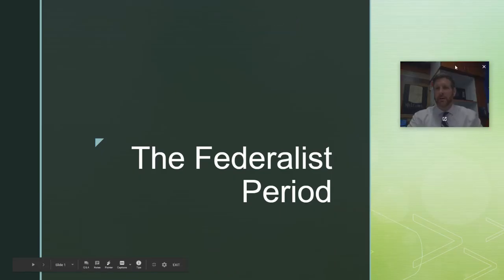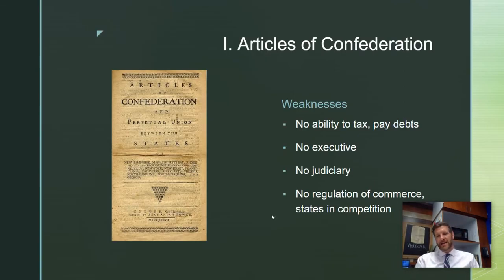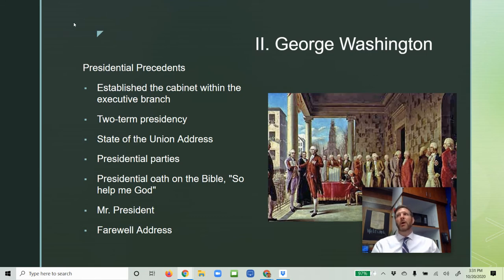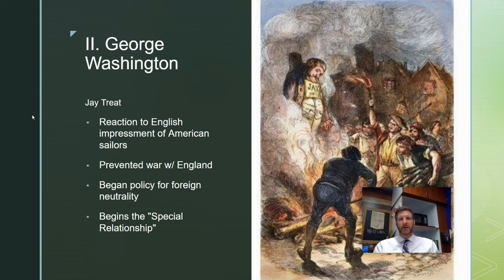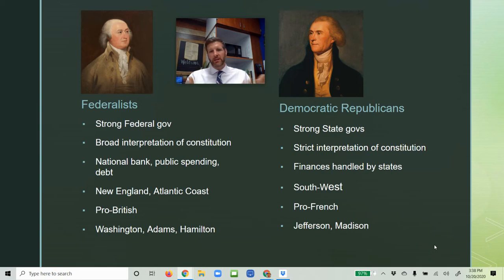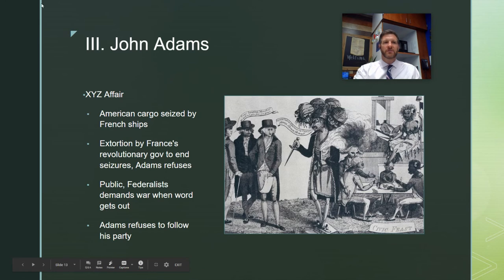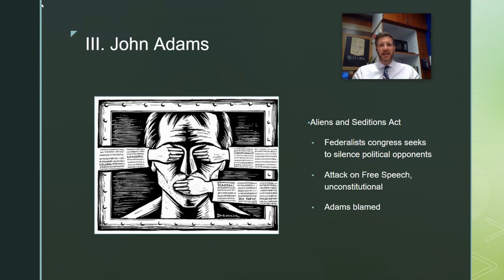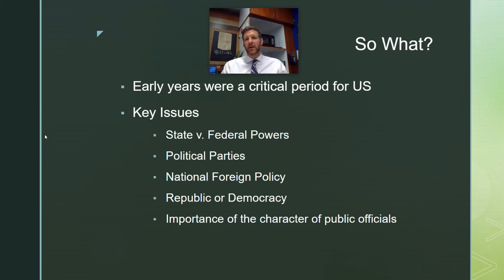Lecture: Federalist Period